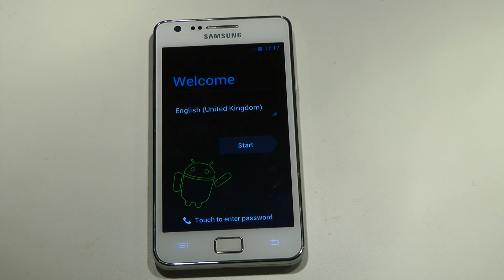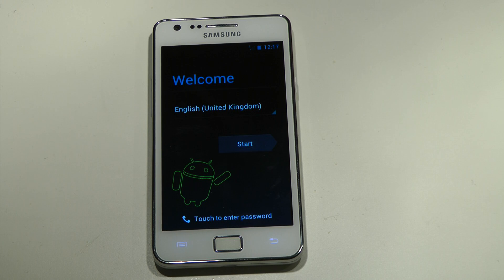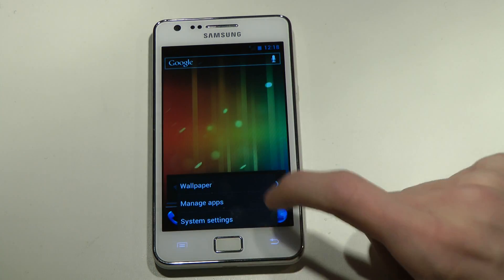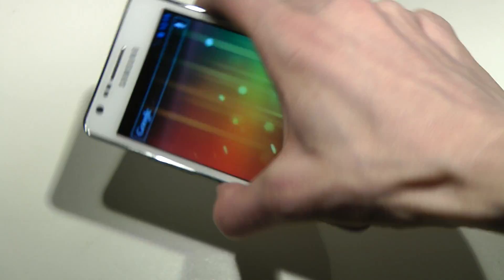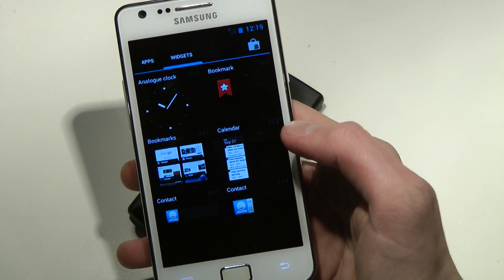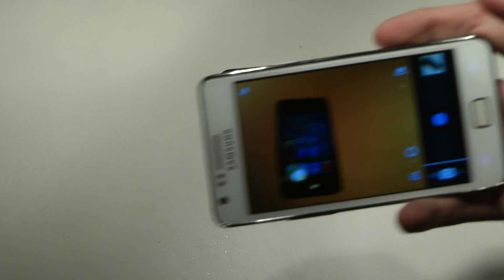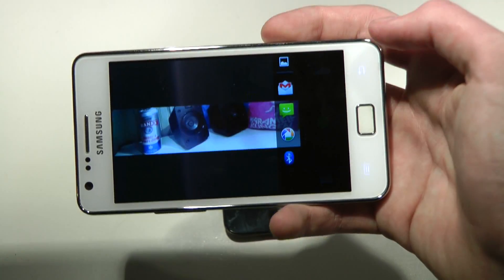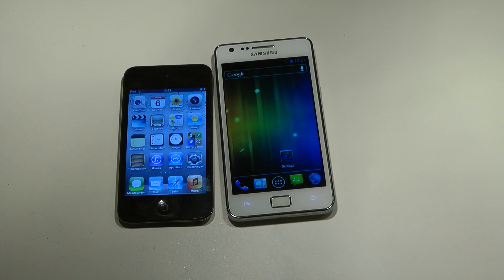Samsung Galaxy S2 ICS AOSP Beta 1.1 Android 4.0.3 XXKP8 IML74K 3.0.13 Kernel ROM Firmware!